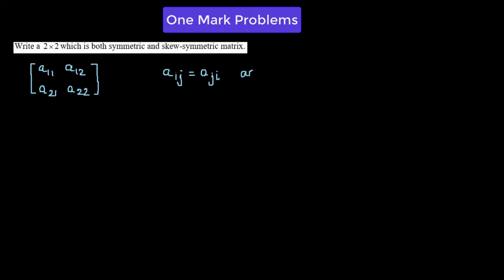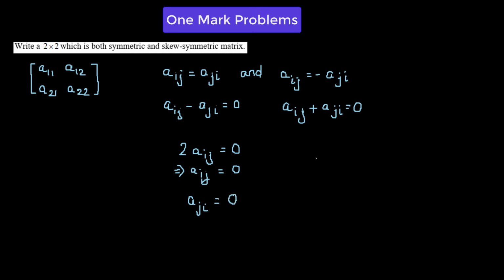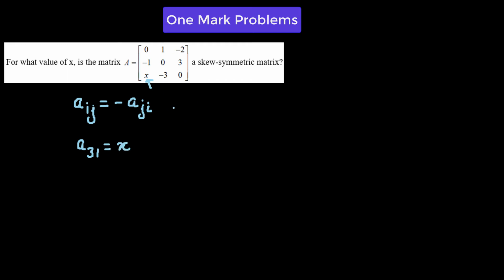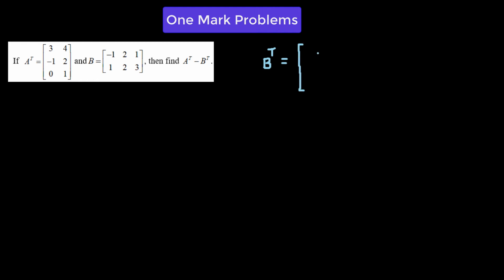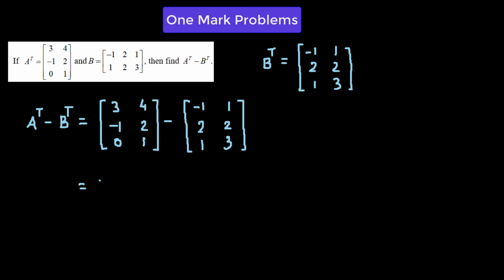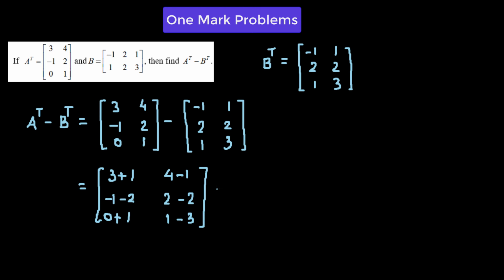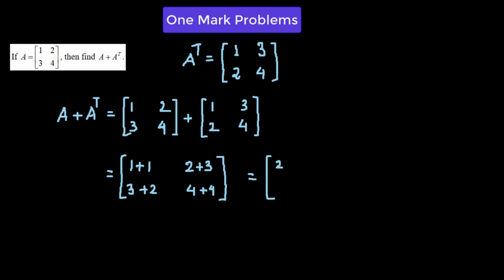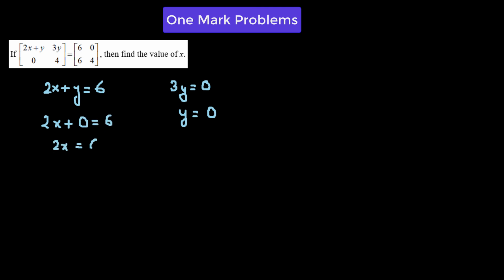#12 - Symmetric and Skew-symmetric Matrices | Previous Year CBSE Class 12 Board Questions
In this lecture, we work on five one mark problem that was previously asked in the CBSE board exams in the last 10 years.